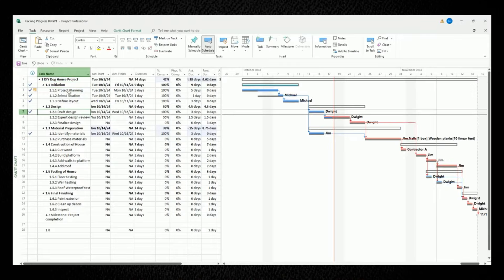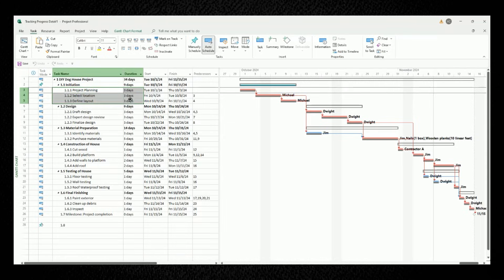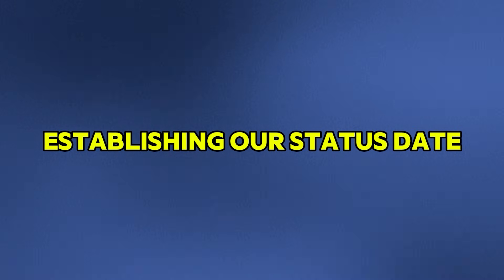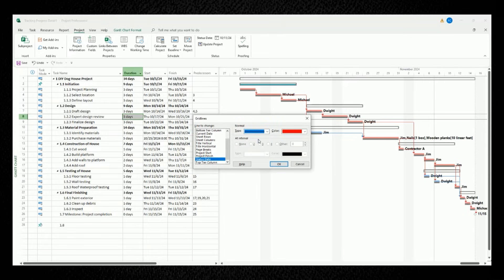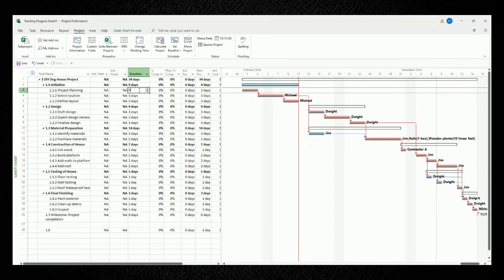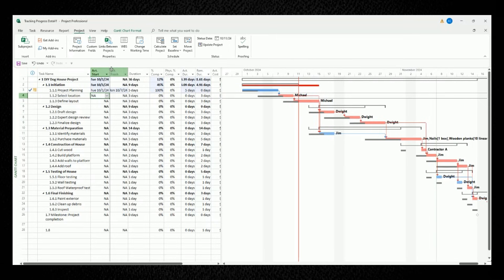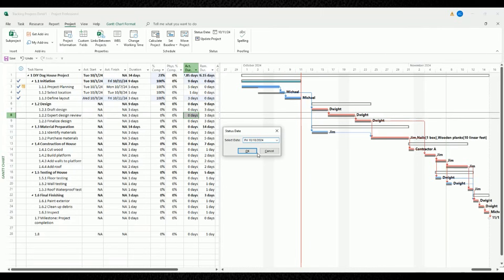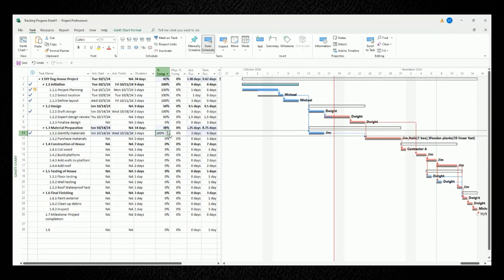Tracking Project Progress in Microsoft Project in 15 Minutes!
Here's how to track your project's progress in Microsoft Project in 15 Minutes!

This is my easy, three-step blueprint to track project progress quickly, and update project tasks in Microsoft Project.

ABOUT THE VIDEO - In this video, Alvin shares how to track project progress using Microsoft Project. If you’re a Project Manager, you’ll learn how to use MS Project for tracking progress and updating your project’s tasks.

Alvin the PM is a participant in the Amazon Services LLC Associates Program, an affiliate advertising program designed to provide a means for sites to earn advertising fees by advertising and linking